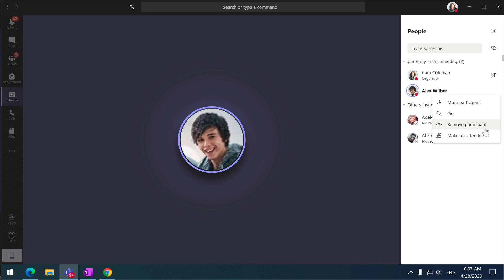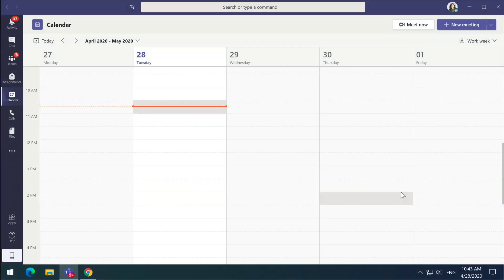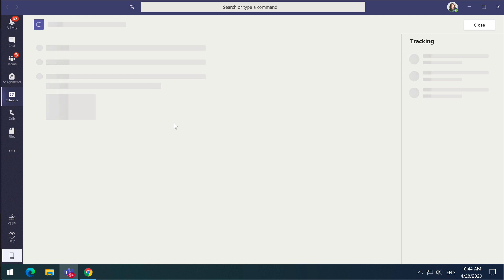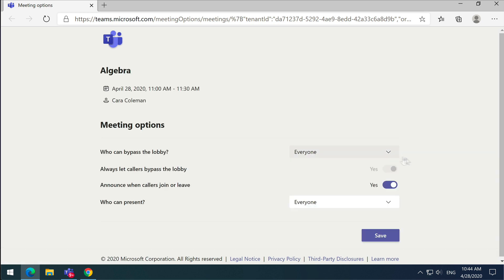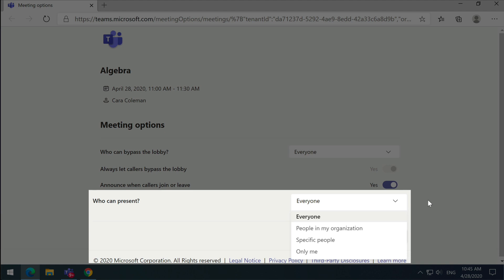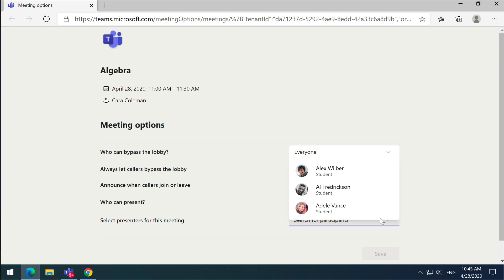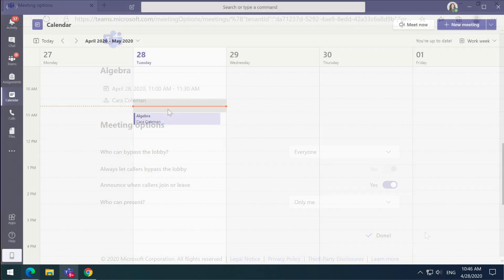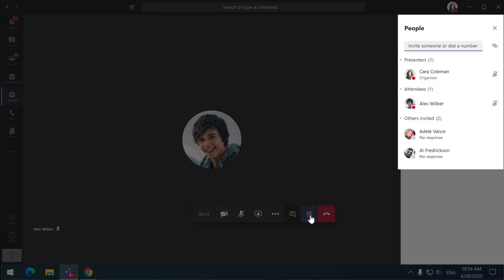Microsoft Teams | Manage your Meeting Participants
In this video we show you how to stop participants from muting or removing each other from your meeting. This should be particularly useful for teachers who have asked this question in the channel comments.